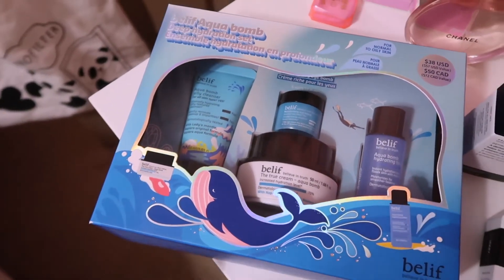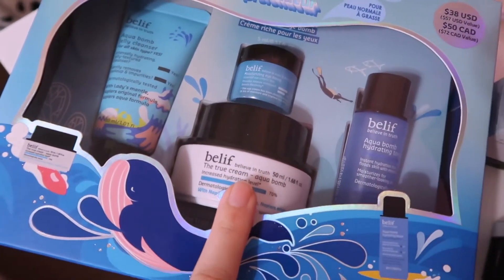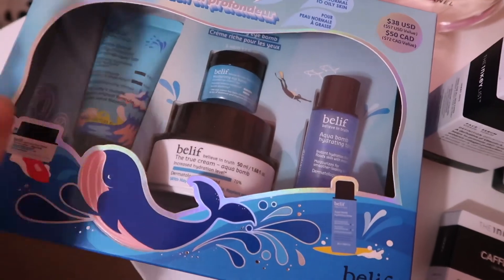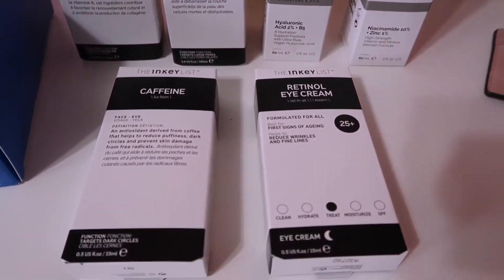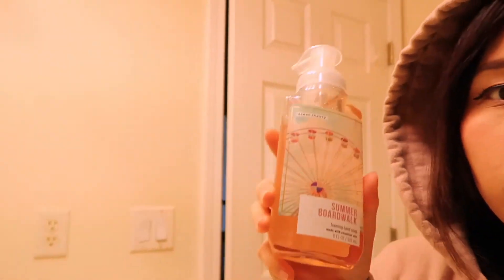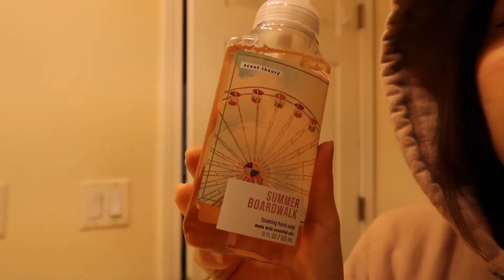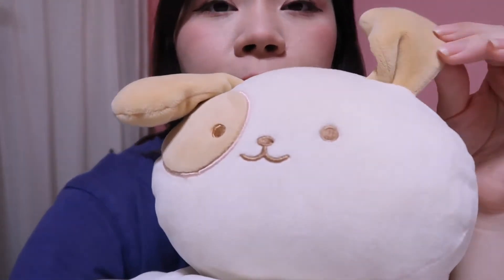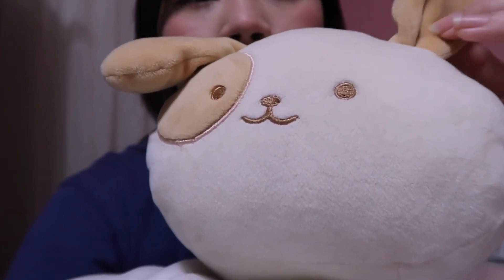a day in my life | tiktok, heart to heart, feeling uninspired..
a day in my life in quarantineee
having a heart to heart about how i feel..
during this time i was feeling extremely unmotivated and uninspired..
i got obsessed with tiktok oops.. still kinda am.. it's a lifestyle now haha